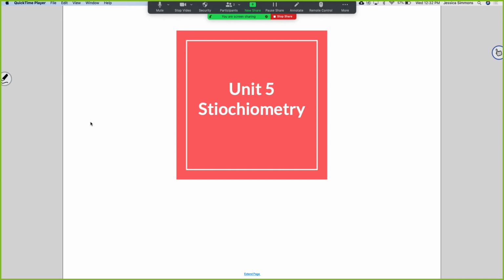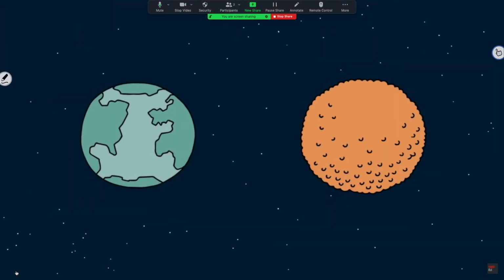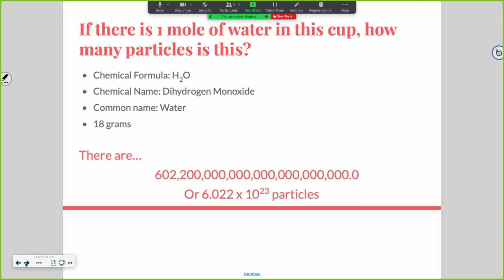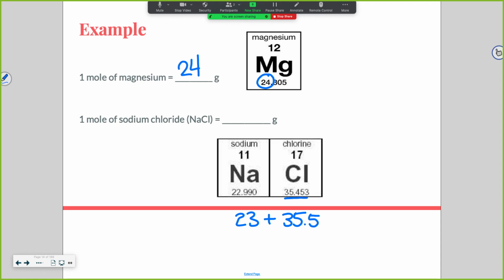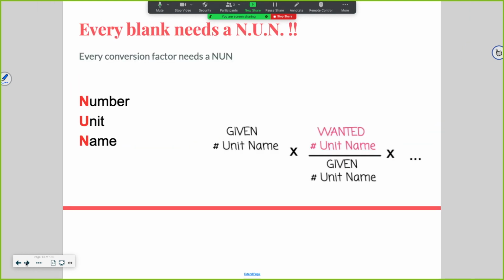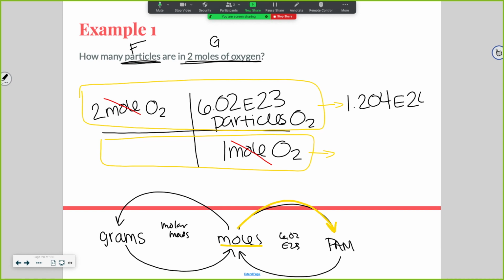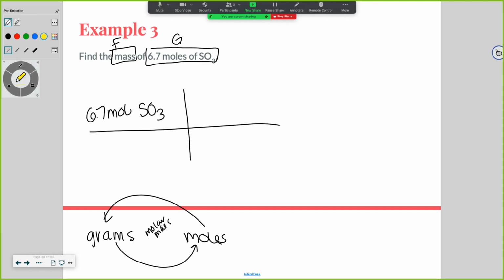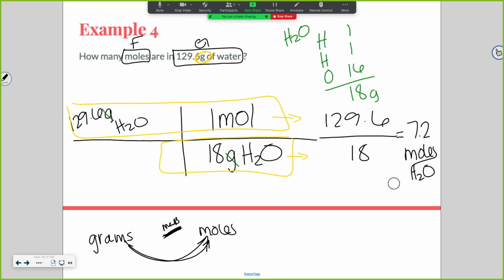Simple Molar Conversions